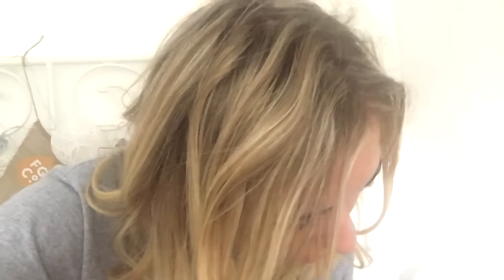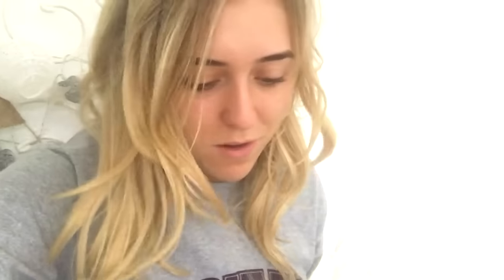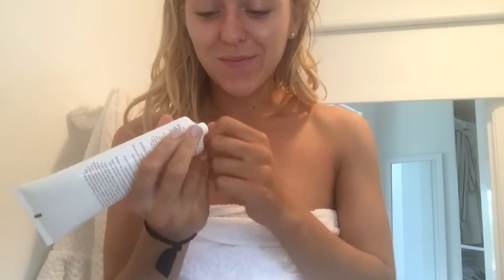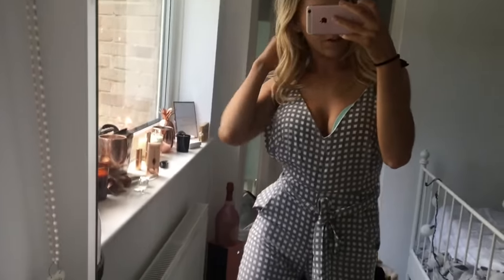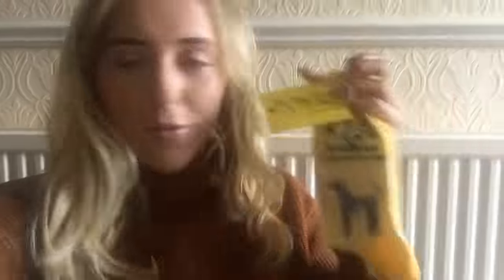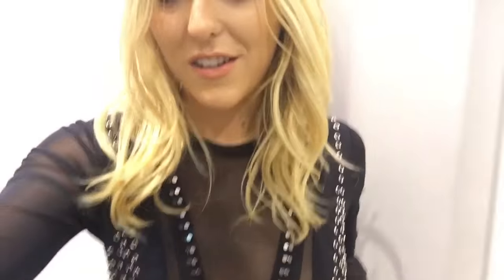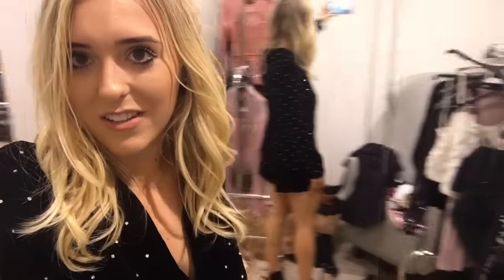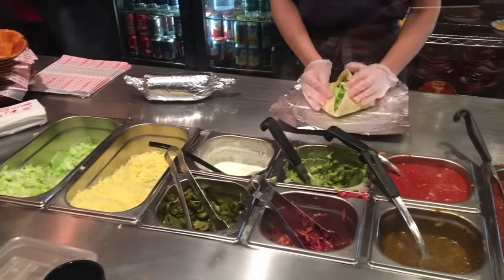TOPSHOP PERSONAL SHOPPING; HUGE TOPSHOP HAUL - VLOGMAS DAY 1 2016| EmTalks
THANK YOU to Emma Knight at Topshop Trinity Leeds for this!